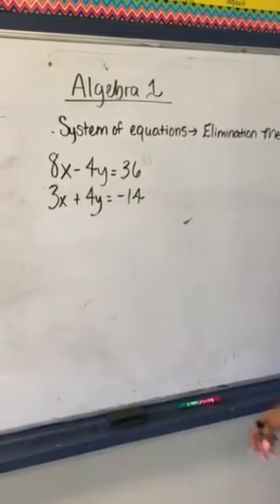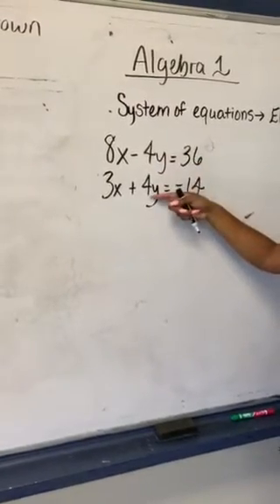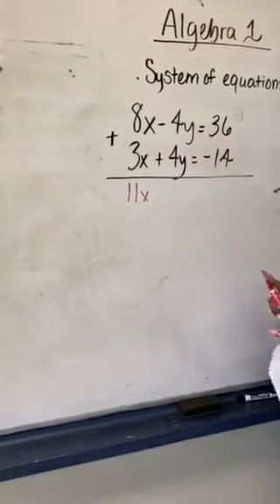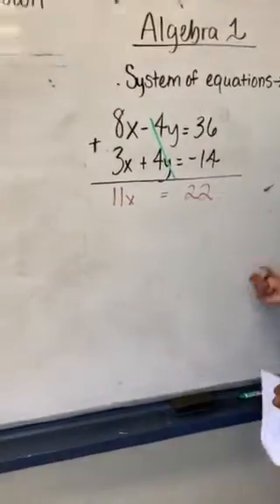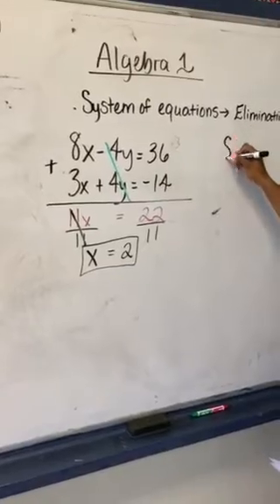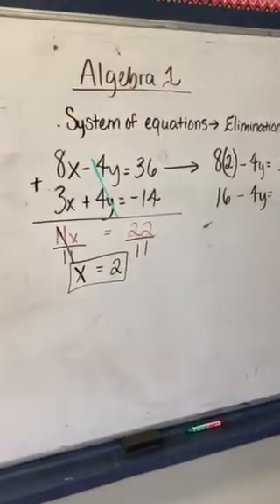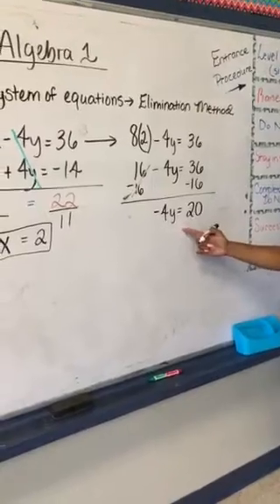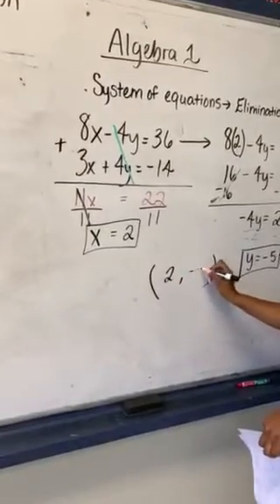System of equations - Same Coefficient, Different Signs